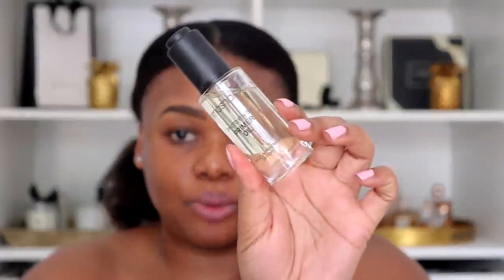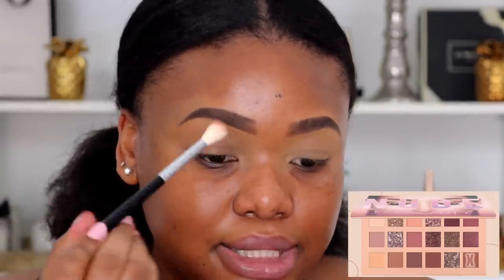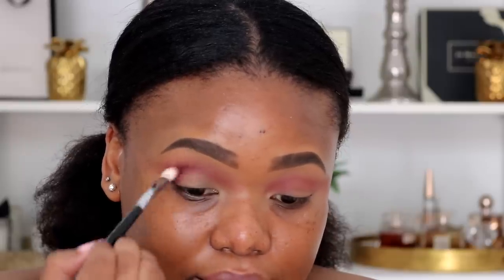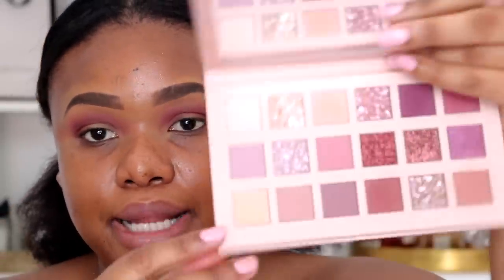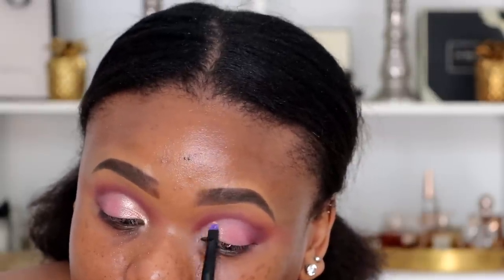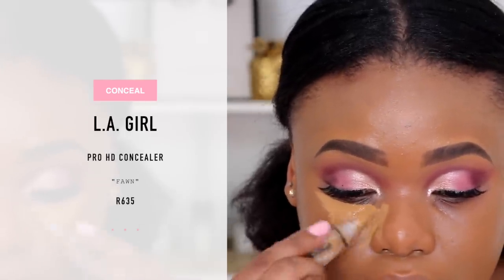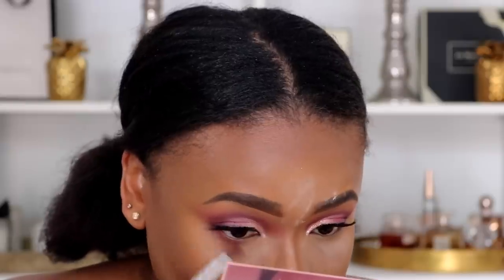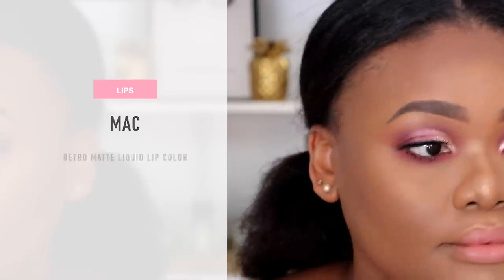ROMANTIC VALENTINE'S LOOK | Cynthia Gwebu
♡♡♡♡OPEN ME!♡♡♡♡

Valentine's Day is around the corner and if you are celebrating and headed somewhere special, you'll love this look. It's soft with a hint of glam and romantic.

LUV YA!

♡♡♡♡ FOLLOW ME ♡♡♡♡